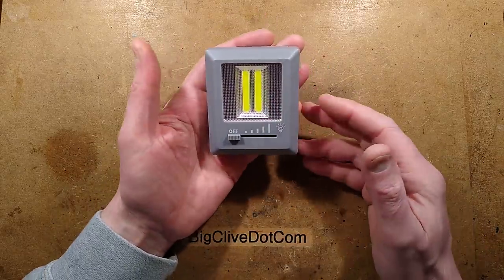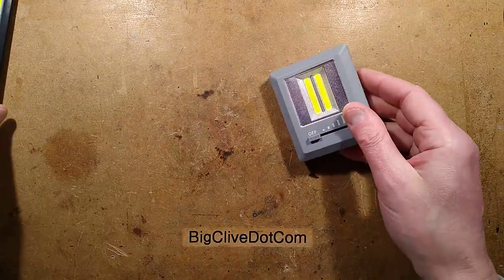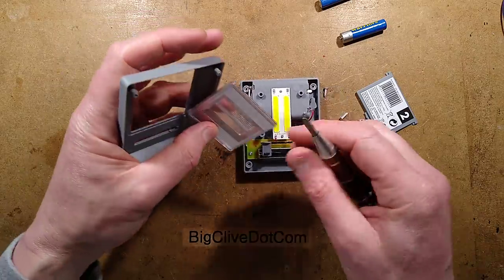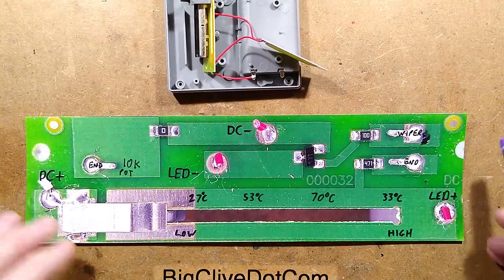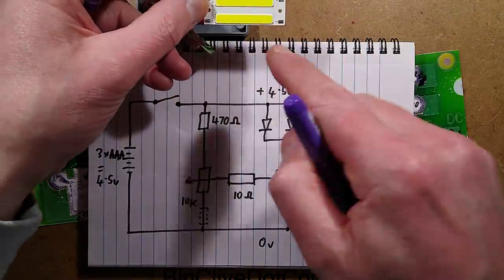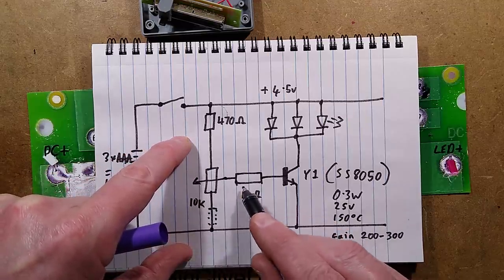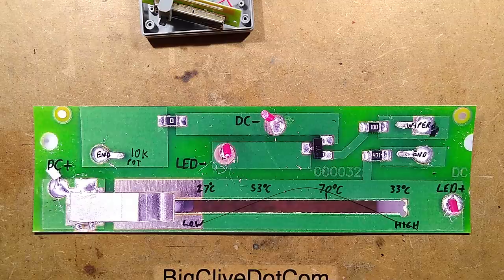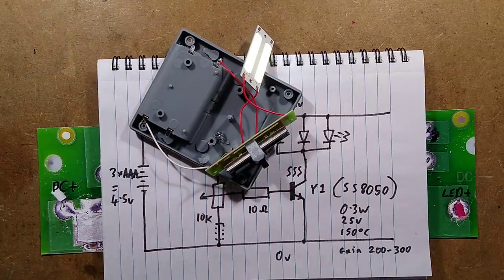Poundland dimmable COB LED light (with schematic)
The circuitry in this light is very simple.

It does a decent job of dimming without flicker, but can drive the LEDs very hard at its brightest setting with good batteries.

The dimming function is achieved by varying the base current of a standard NPN transistor resistively.  The potentiometer passes very little current.